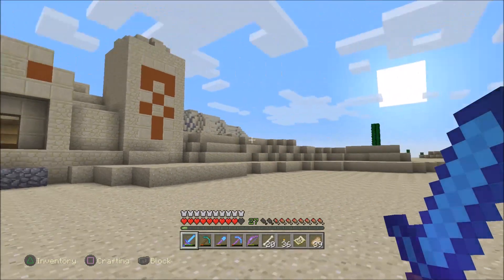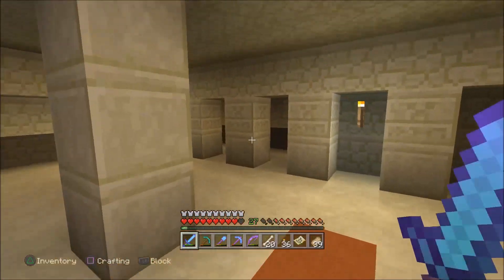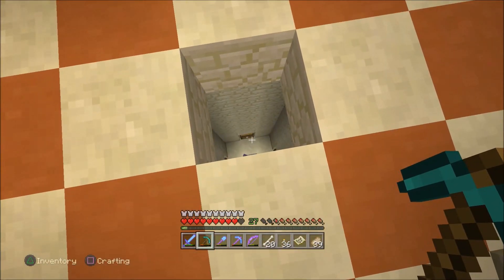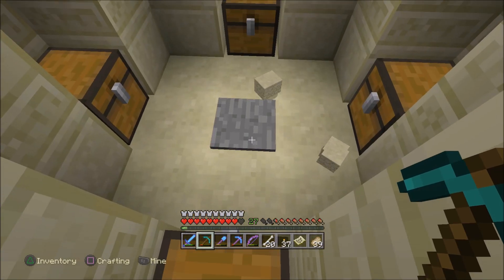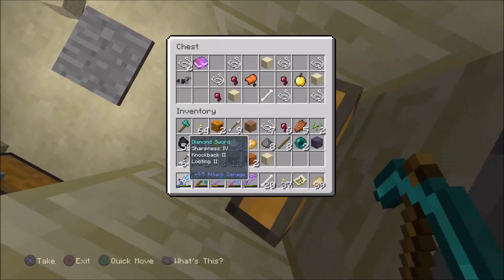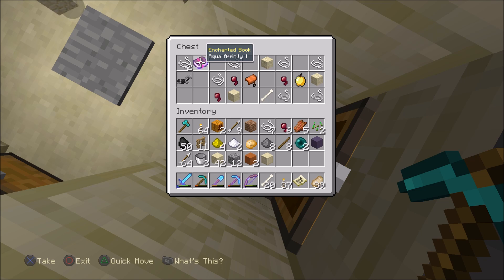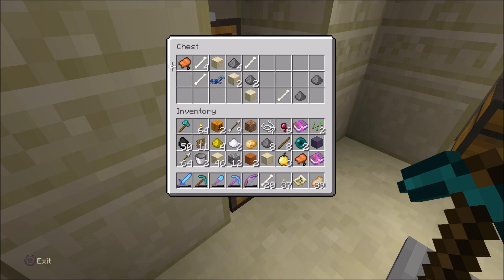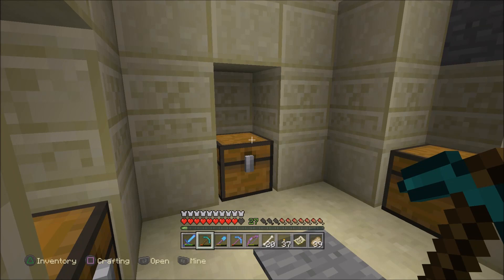Minecraft-How to find Temples and the hidden chests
This shows how to find the temple in the desert biome.